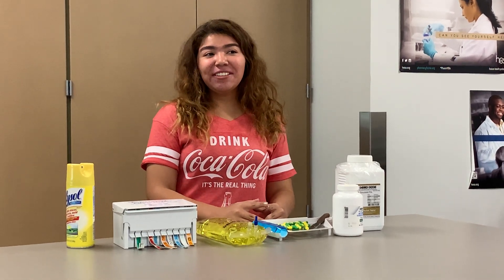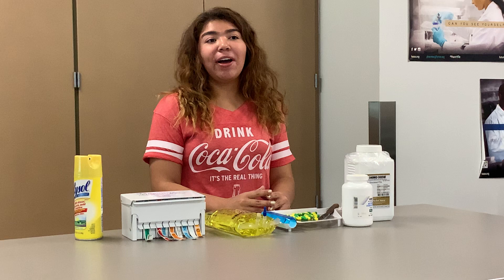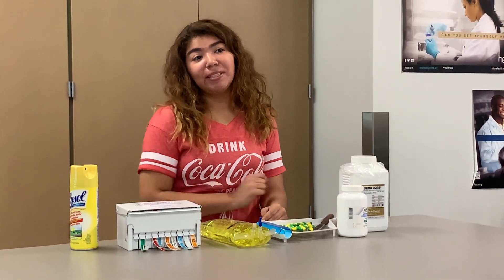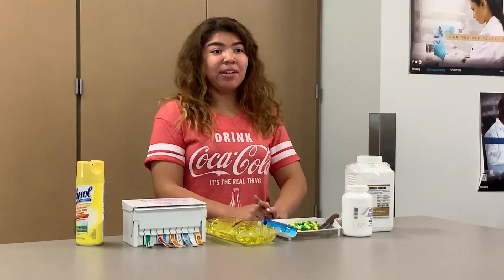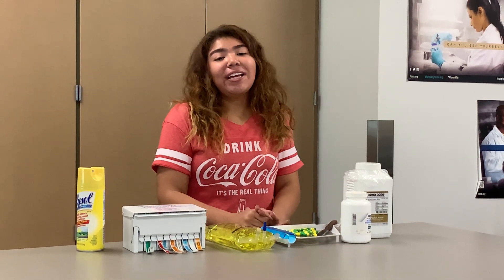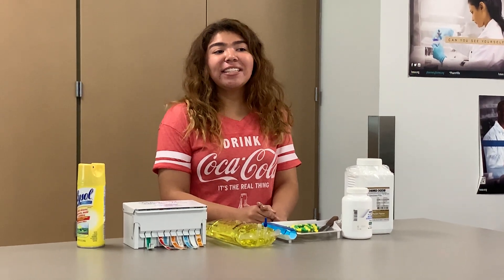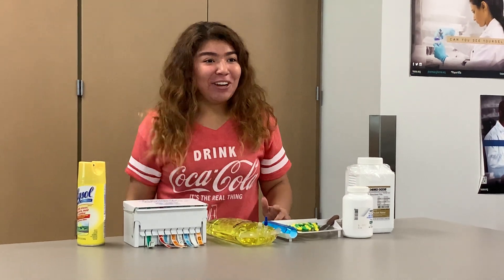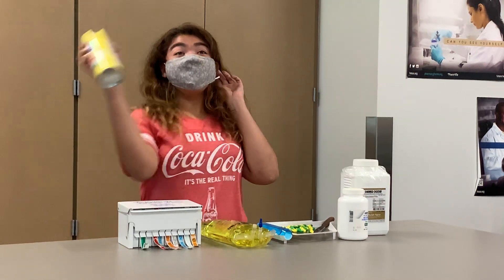Pharmacy Practicum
LEHS Chart your Course